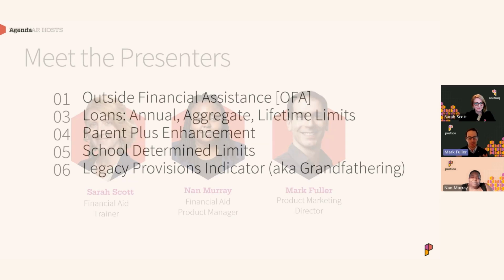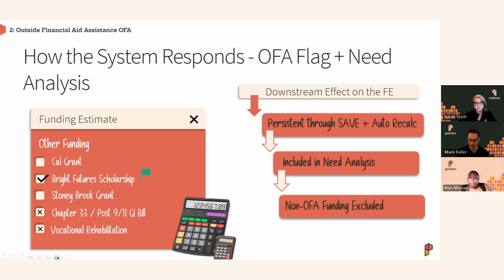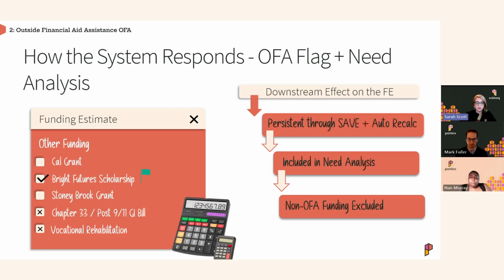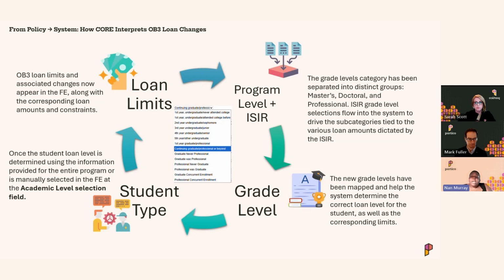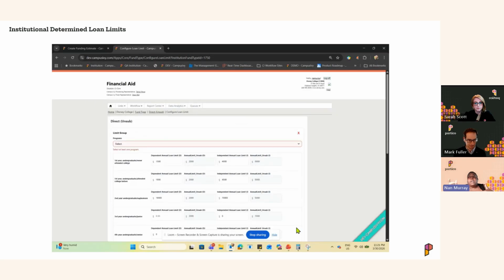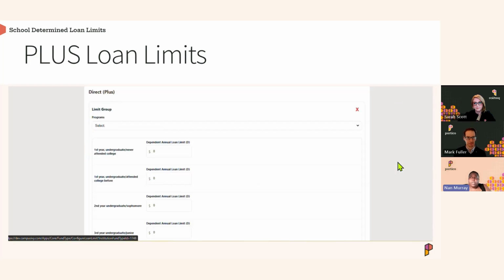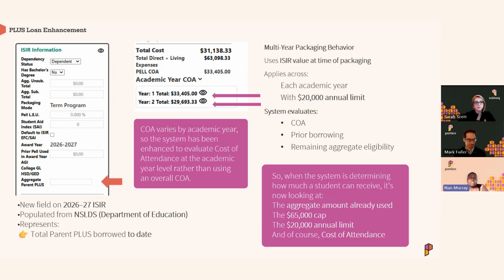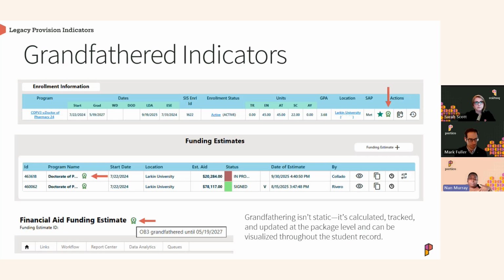Portico's FA CORE System: Preparing for OBBBA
OBBBA is changing financial aid systems, and CORE is already evolving to keep up. In this third session in Portico's OB3 series, Nan Murray (FA Product Manager) and Sarah Scott (FA Trainer) show exactly how CORE is translating OB3 policy changes into the platform, from OFA configuration and updated loan limits to Parent PLUS enhancements and grandfathering indicators.

Nan and Sarah walk through each major system change, how CORE is handling the logic behind them, and what your financial aid team needs to configure before July 1.

Topics covered include how CORE handles Outside Financial Assistance and Pell eligibility under OB3, flagging fund types as OFA and the downstream impact on need analysis, updated grad and professional loan limits and how CORE maps grade level classifications, school-determined loan limits and how to configure them by program, Parent PLUS enhancements for non-grandfathered students including the new 20K annual cap, and grandfathering indicators in CORE: what triggers them, what breaks them, and how to read the estimated legacy timeframe for each student.

Chapters
0:00 Welcome & Introductions
1:36 What We're Covering Today
2:10 OFA & Pell Eligibility: How CORE Handles It
5:53 Flagging Fund Types as OFA in the System
11:00 How CORE Interprets OB3 Loan Changes
17:00 School-Determined Loan Limits: Configuration Walkthrough
21:45 Parent PLUS Enhancements for Non-Grandfathered Students
30:00 Grandfathering Indicators: How They Work in CORE
31:28 When Grandfathering Goes Away
33:38 Momentum Preview & What to Bring
34:47 Portico Pathways: New Online Training Platform